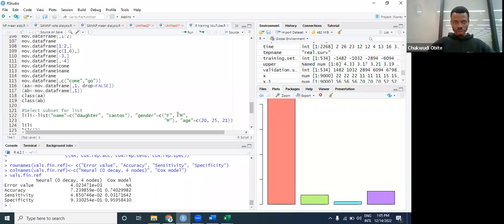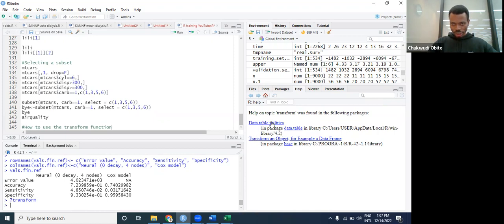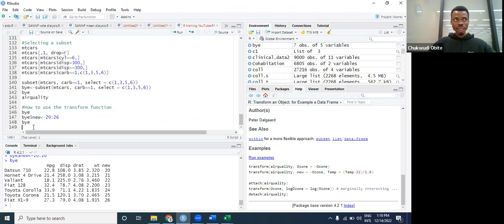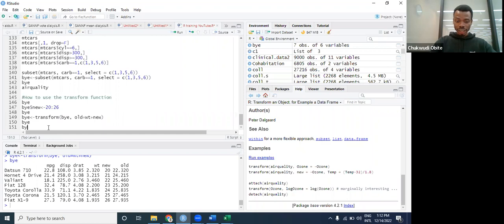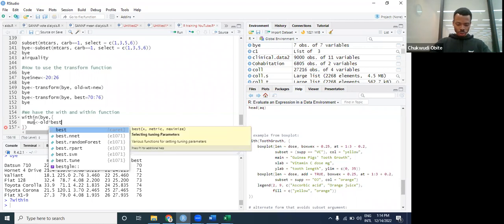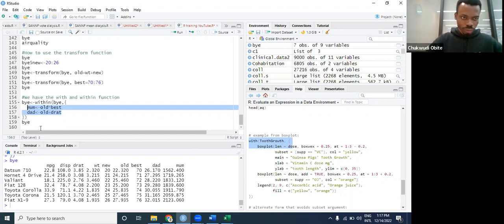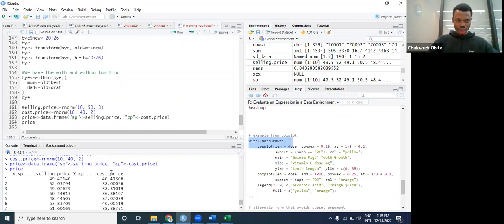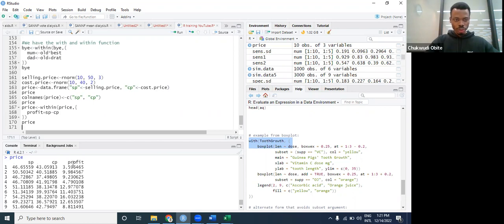03. The transform and within function in R. How to modify datasets and add new columns-R Programming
In this video we explained how a dataset can be modified by adding a new column. We explained different ways we can do it using the transform, within and $ functions.